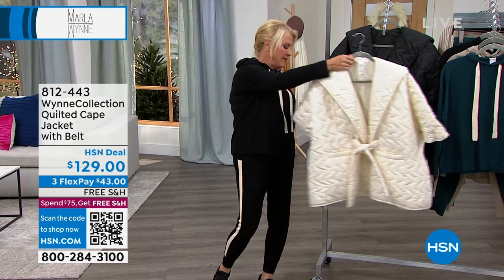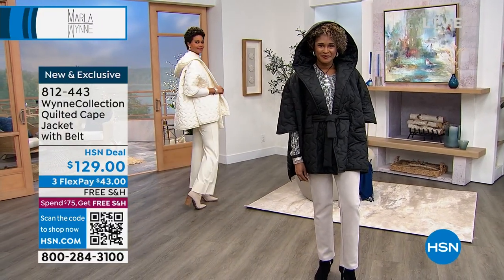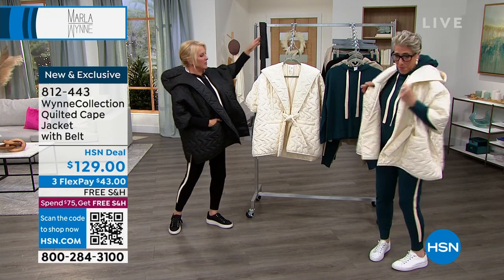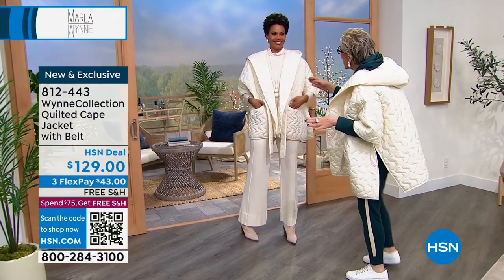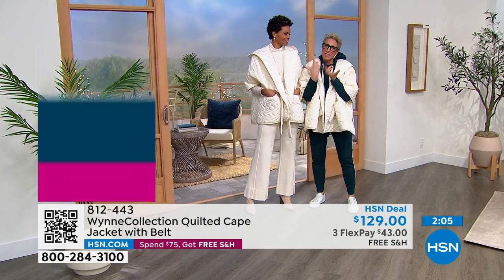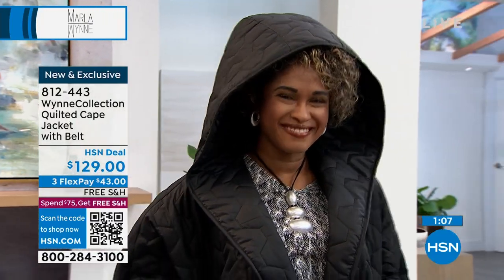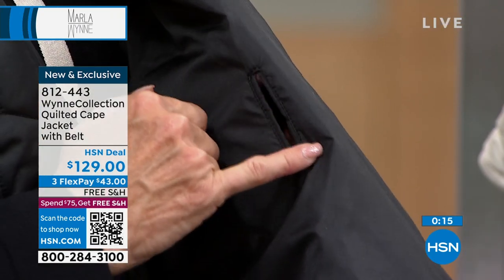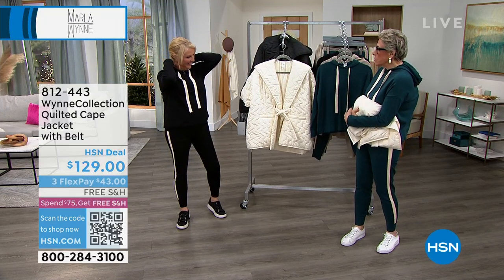WynneCollection Quilted Cape Jacket with Belt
You've earned your cape. A very fashionable one. This quilted capestyle jacket is just what you need to complete your wardrobe. Featuring draped sleeves, a shawl collar and belt to tie it all together.